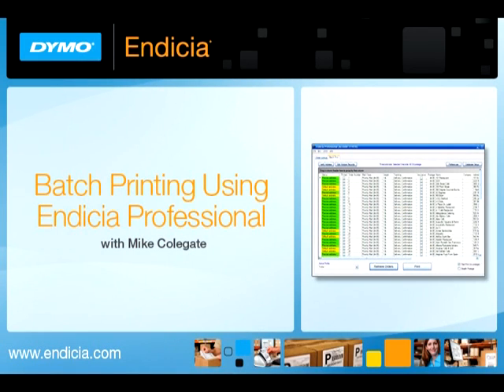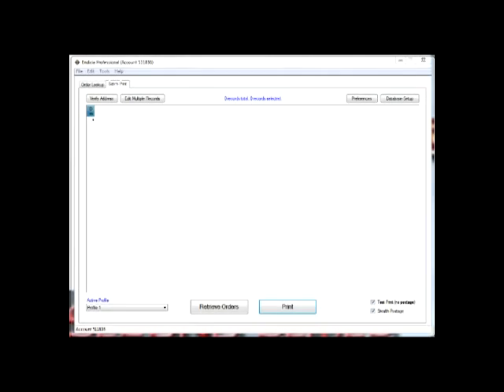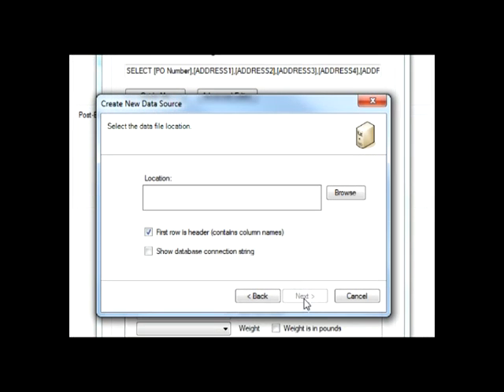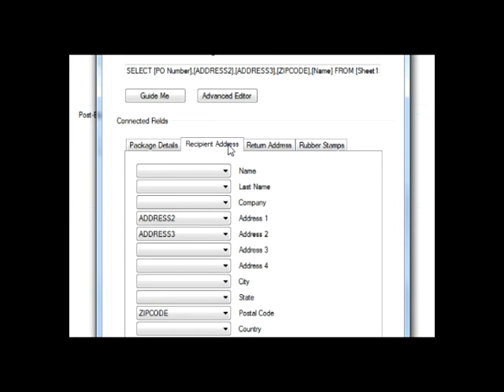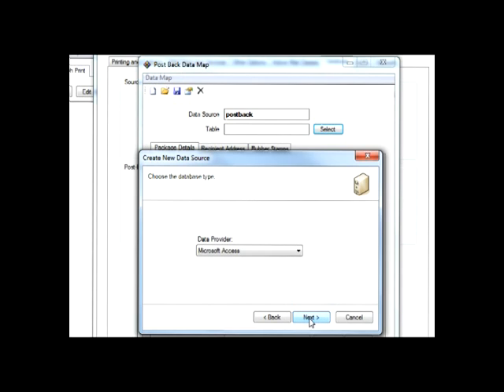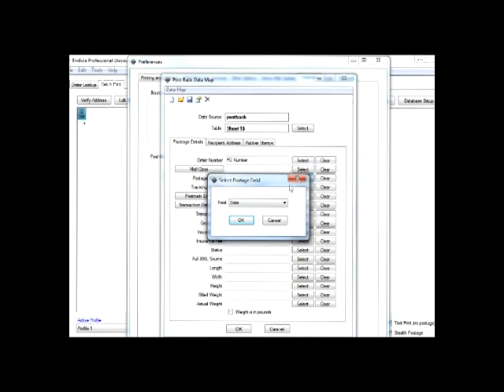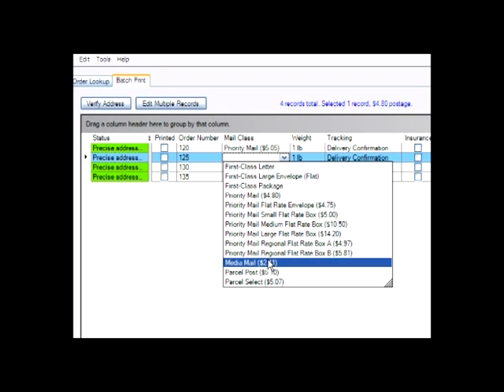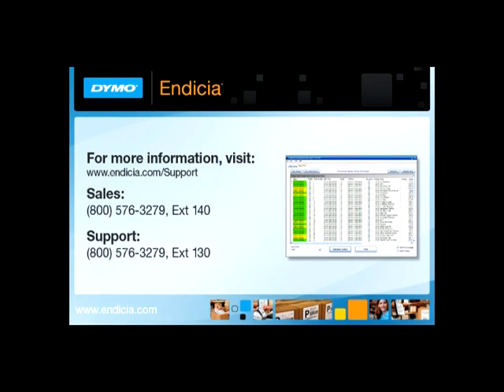Batch Printing Using Endicia Professional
Save duplicate effort by processing your order list in grouped batches. Download your delimited files from systems like Yahoo Store, Amazon.com, Market Works, or your own files. Endicia Professional imports the data and allows you to stage your list for printing. You can import or assign the different weights & mail classes for each order, and you can pre-verify all your addresses to prepare for printing.